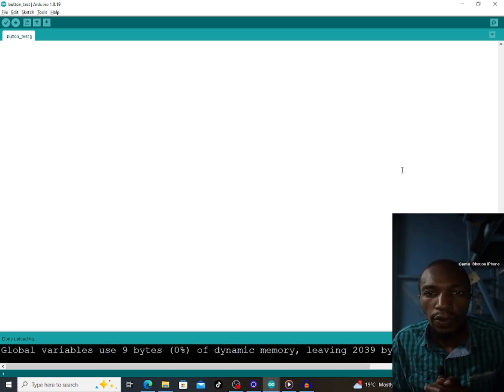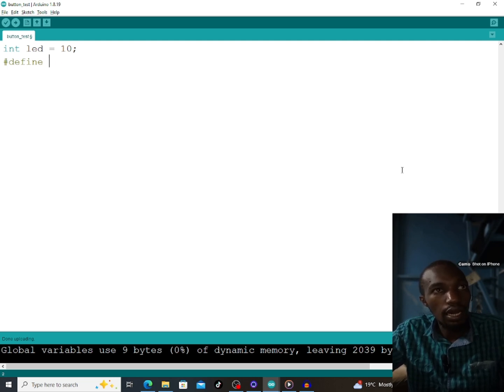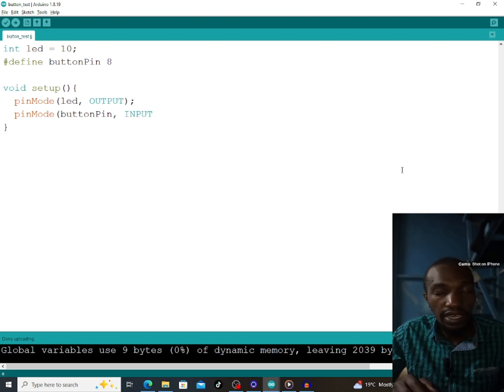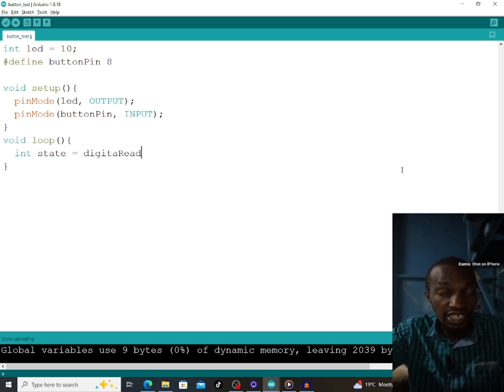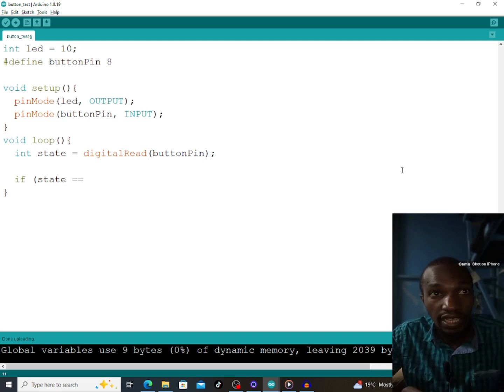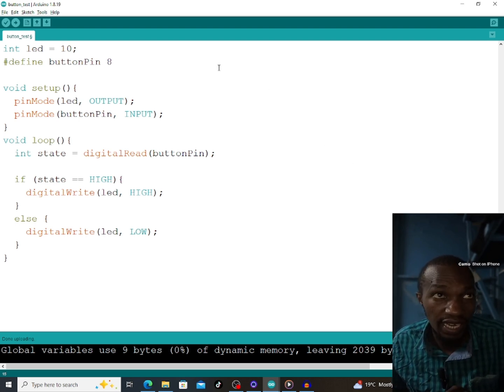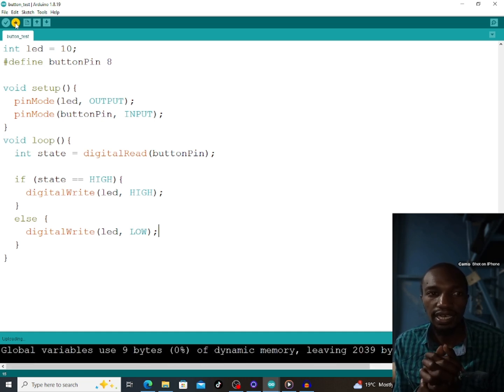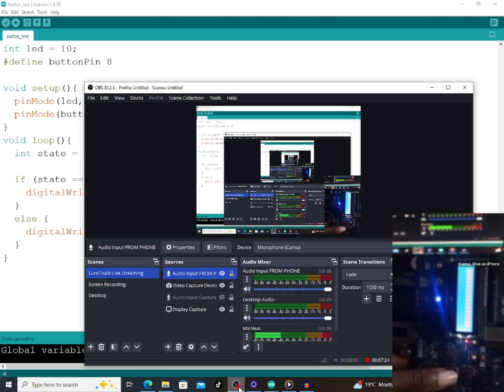Arduino Button code with Led | Input pullup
How to code a button to turn on Led when pressed and off when not pressed.